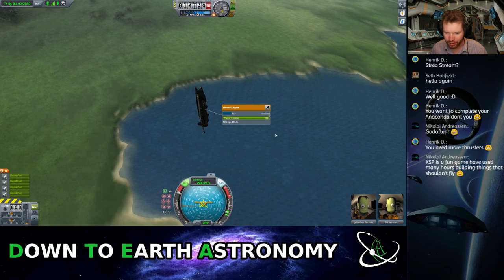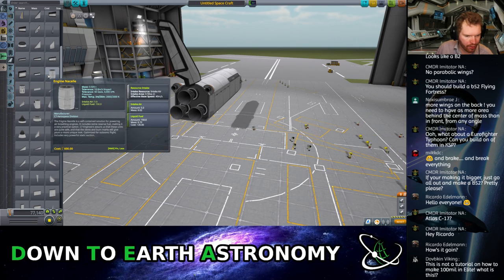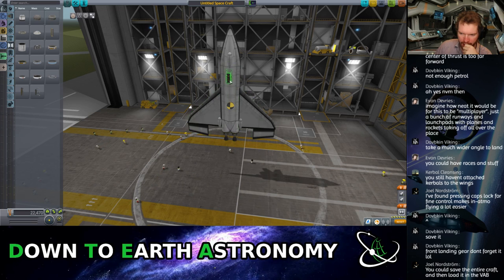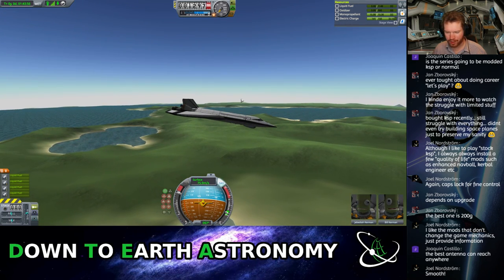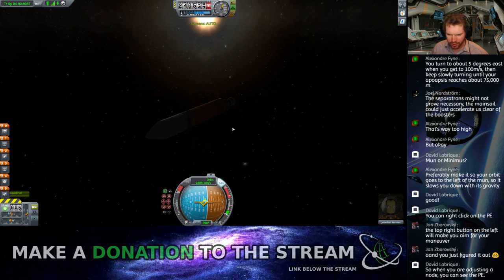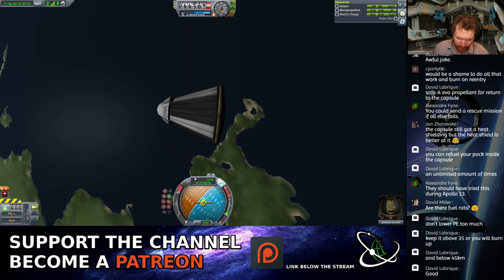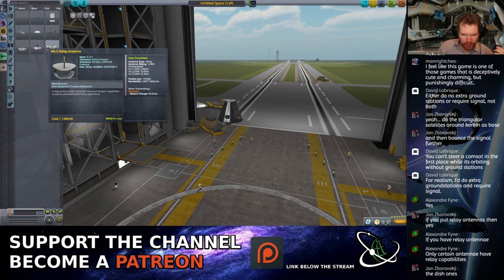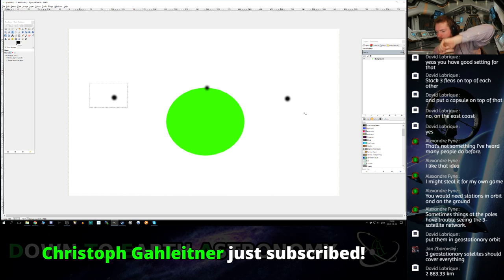Rapid Unscheduled Disassembly with Down To Earth Astronomy